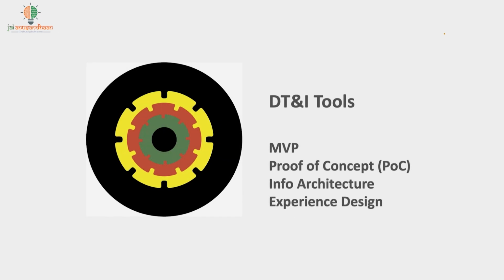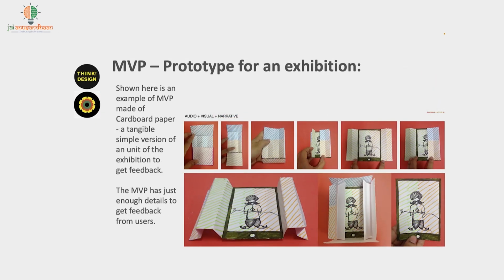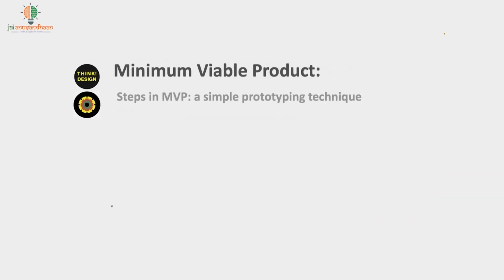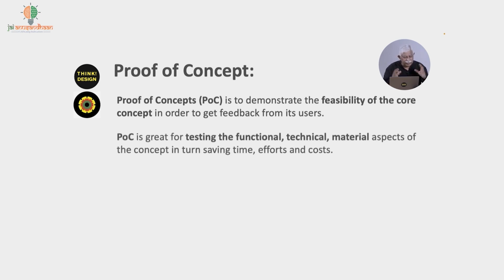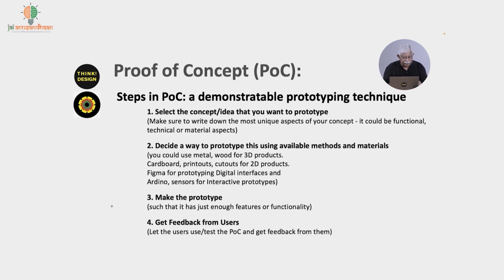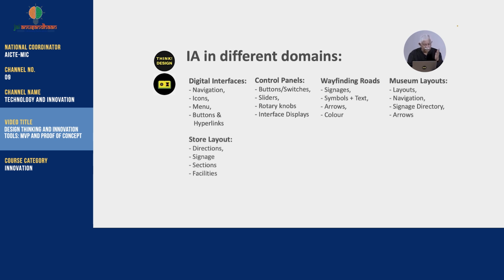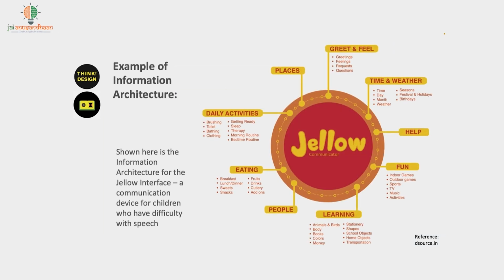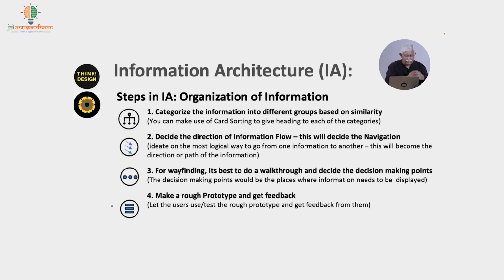Design Thinking and Innovation Tools: MVP and Proof of Concept